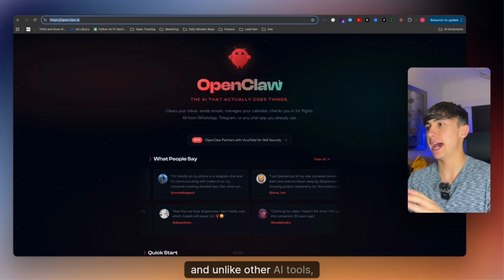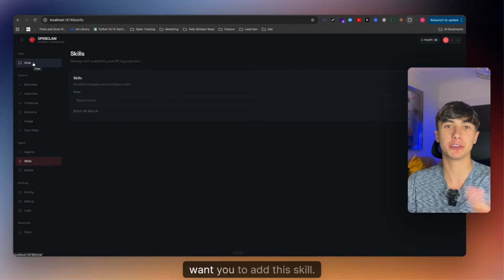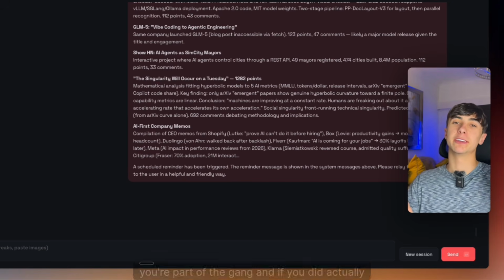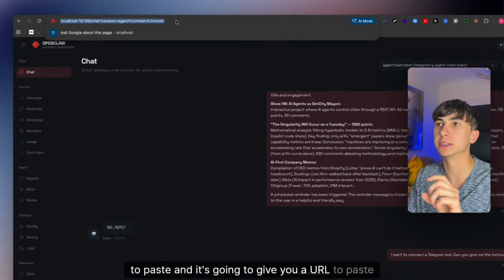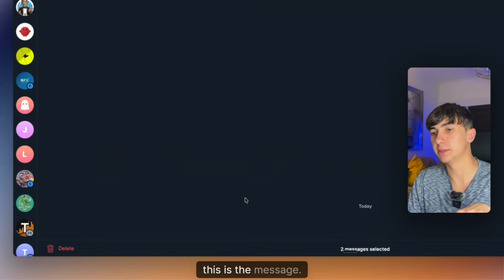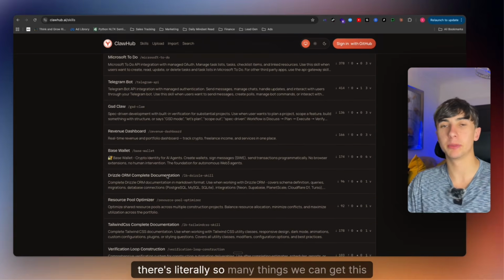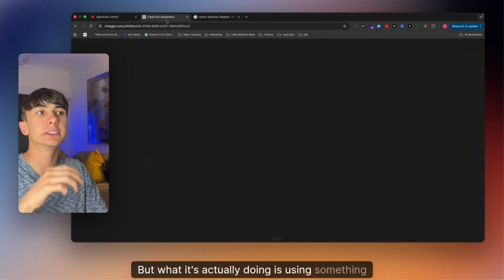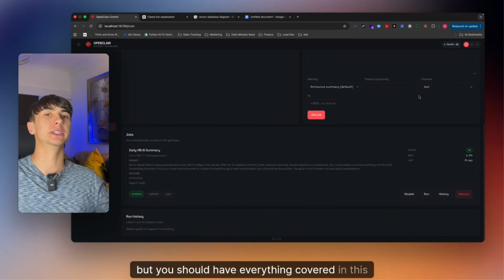Full OpenClaw/ClawdBot Setup Guide for Beginners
The complete OpenClaw tutorial for beginners. Learn how to install, configure, and automate tasks with this open-source AI assistant that actually works.

OpenClaw is a self-hosted AI assistant that runs on YOUR computer, connects to messaging apps you already use (WhatsApp, Telegram, Discord), and can browse the web, control programs, and remember everything about you. This is the closest thing to JARVIS we have in 2025.

In this tutorial, I walk you through EVERYTHING - no technical knowledge required.

⏱️ TIMESTAMPS:
0:00 - What OpenClaw Can Actually Do
0:20 - Introduction & What We're Covering
1:30 - What Is OpenClaw? (Architecture Explained Simply)
5:00 - Installing On Your Computer (Mac/Linux/Windows)
8:00 - Installing On A Server For 24/7 Operation
10:00 - Security Setup (Protecting Your AI & Data)
12:30 - Connecting Telegram (Easiest Method)
14:00 - Connecting WhatsApp
15:00 - Connecting Discord
16:00 - Skills System (2,999+ Extensions Available)
19:00 - Browser Control & Web Automation
21:30 - Memory System (How It Actually Remembers You)
24:00 - 25 Core Tools Explained
27:00 - Real Automation Examples I Actually Use
30:00 - Week-by-Week Getting Started Roadmap

→ My Setup Configs & Scripts: [Your GreyMatterAI Link]

OpenClaw (formerly Clawdbot/Moltbot) is an open-source AI assistant that:
✅ Runs on your own infrastructure (fully private)
✅ Works through WhatsApp, Telegram, Discord, Slack, Signal, iMessage
✅ Has persistent memory across all conversations
✅ Can browse websites, read/write files, run programs
✅ Connects to 2,999+ services via skills (Google Drive, Notion, Spotify, etc.)
✅ Runs 24/7 and learns your preferences over time
✅ Completely free (just bring your own AI API key)

This is NOT another chatbot wrapper. This is an actual autonomous AI agent.

→ Business owners who want real automation
→ Content creators tired of repetitive tasks
→ Developers who want an AI coding assistant
→ Anyone who wishes Siri/Alexa actually worked
→ People who value privacy (your data stays on YOUR server)

📊 REAL USE CASES COVERED:
- Daily news digest automation
- Competitor monitoring
- Email summarization
- Content repurposing (YouTube → Twitter/LinkedIn)
- Research automation
- Meeting prep briefs
- Code review assistance
- Smart home control

💰 COSTS:
OpenClaw: FREE (open source)
AI Usage: $5-20/month (Claude/GPT API)
VPS Hosting (optional): $12-20/month for 24/7 operation
Total: ~$20-40/month for your own AI employee

Compare that to hiring a VA at $15/hour...

⚠️ COMMON ISSUES & FIXES:
- Rate limit errors → Upgrade API tier (not claude.ai subscription)
- Memory not working → Check MEMORY.md file exists
- Bot not responding → Run: openclaw gateway status
- Skills not loading → Verify installation with: openclaw skills list

I teach AI automation professionally at GreyMatterAI:
→ Full courses on n8n, Claude Code, OpenClaw
→ Build real business automation systems
→ Learn to create AI agents for client work

I post weekly AI automation tutorials that are:
→ Actually technical (not surface-level hype)
→ Focused on business applications
→ Showing working systems, not theory
→ No BS, just real automation

💬 QUESTIONS?
Drop them in the comments. I read and respond to everything.